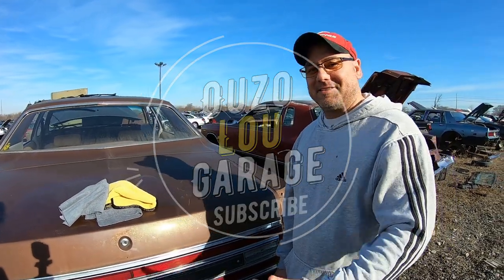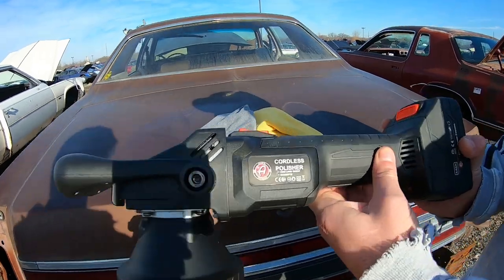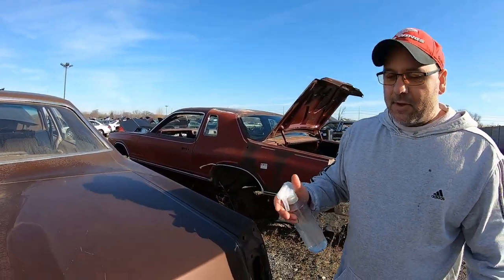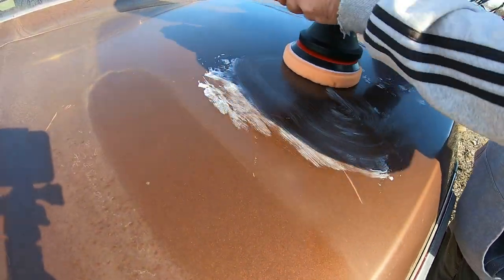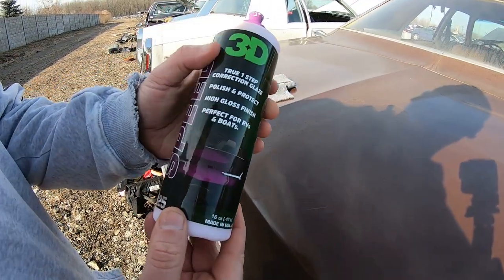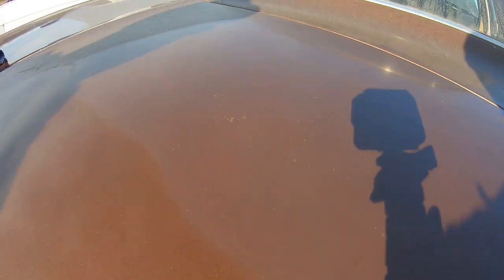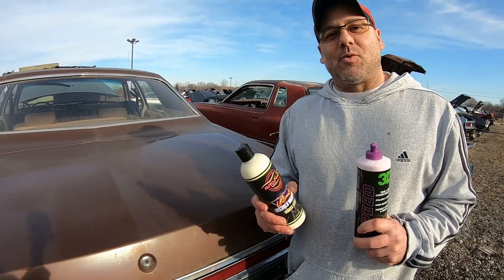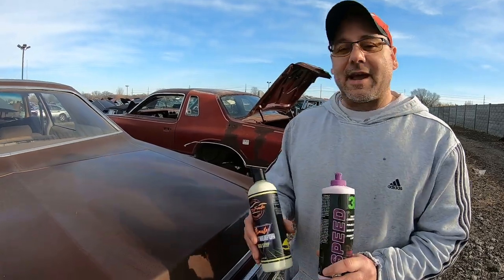3D Speed Polish VS Auto Fanatic Secret Weapon | Detailing Faded Junkyard Car Paint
At parts Galore testing 3D Speed against Auto Fanatic Ultimate Weapon on a junkyard car .And testing  Adam's Polishes cordless 15 mm swirl killer. At the end of the video, polishing with both products by hand.
These two products are one of the best one's step paint corrections you can get .

More videos will be made on Adam's Cordless soon

3D Speed is a true 1 step correction glaze it will polish & protect

Auto Fanatic Secret Weapon will polish & wax in one step

Amazon Link below for car detailing products

AUTO FANATIC Ultimate Secret Weapon Single Step Clean, Polish & Wax in One Step, Removes Swirl Marks, Tar, Sap and Water Spots, Profesional Grade

3D Speed All in One Polish/Wax (16oz.) | Clear Coat Car Polish and Wax in One | Paint Protection, Swirl Correction | Perfect for Auto Detailing & Restoration | Gel Coat Friendly

Adam’s Cordless Polisher Swirl Killer 15mm - Powerful Battery Powered Portable Orbital Polisher - Compound Polish Car Scratch Remover - Post Clay Bar & Before Ceramic Coating or Wax

The detailed image link below helps the channel, and you get

Ouzo Lou Garage is a YouTube Creator that makes videos on testing auto detailing products , Auto Shows, Auto Repair , and Vlog about our vehicles . Creator of the salvage yard detailing with Bottle Caps Help . We do our best to give a real-world auto detailing experience .